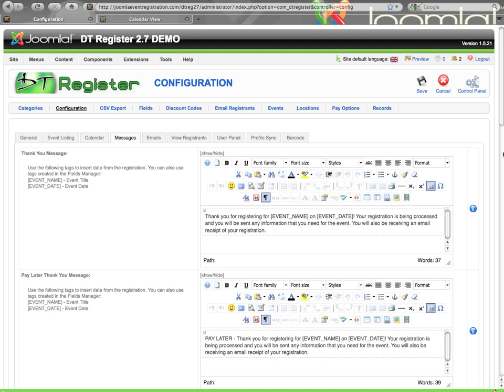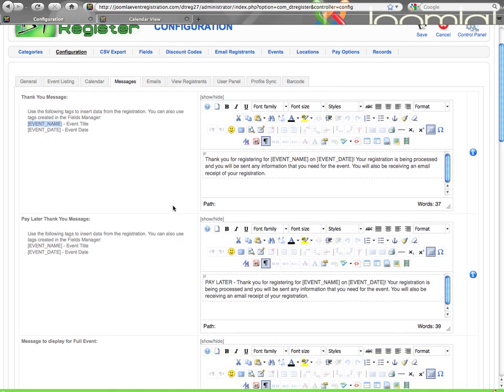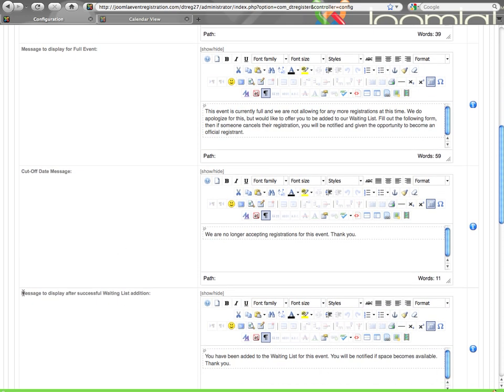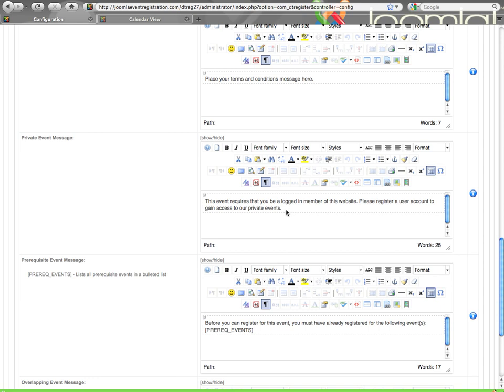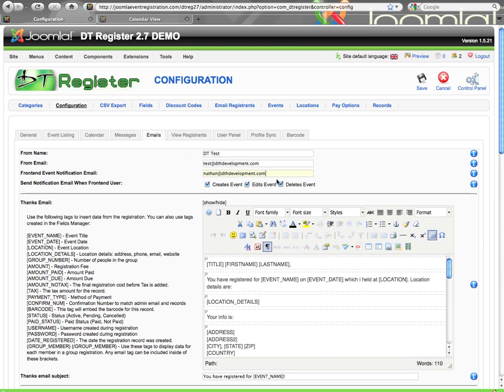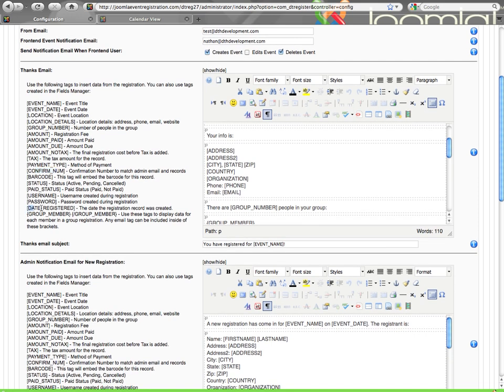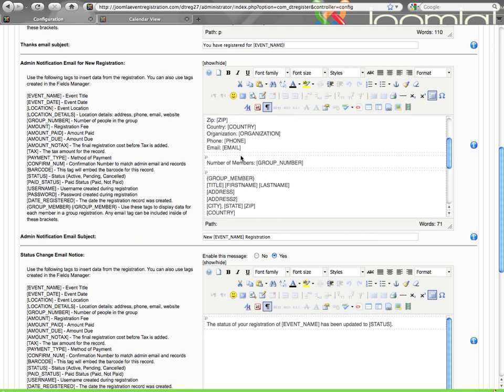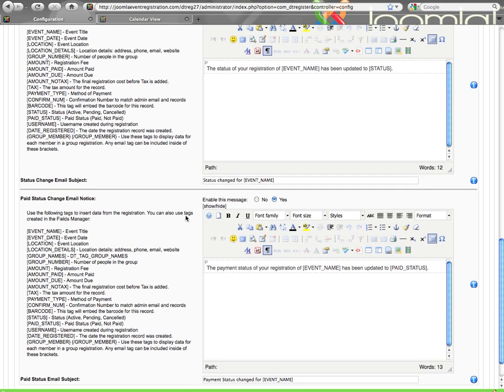DT Register 2.7.0 Configuration: Messages & Emails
Learn how to configure the onscreen messages and emails for DT Register 2.7.0, the leading Joomla event registration solution.